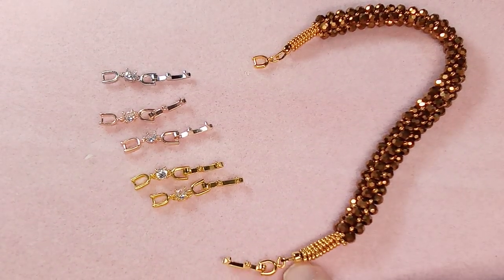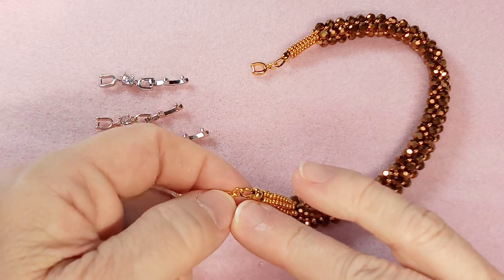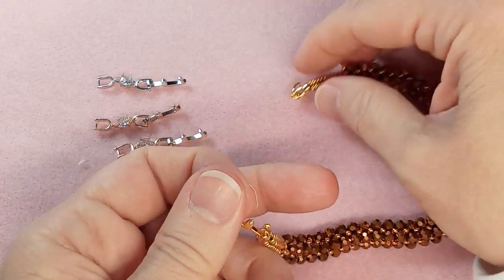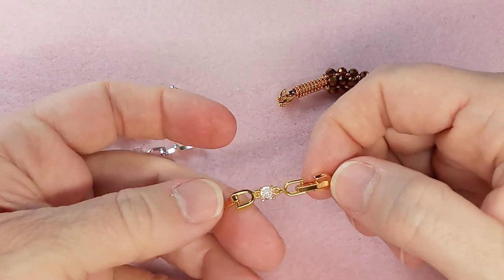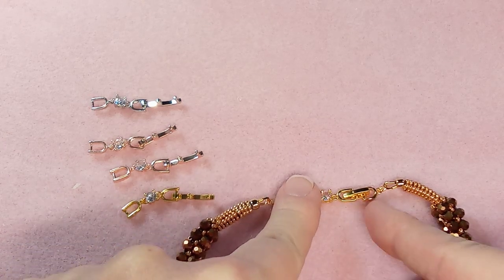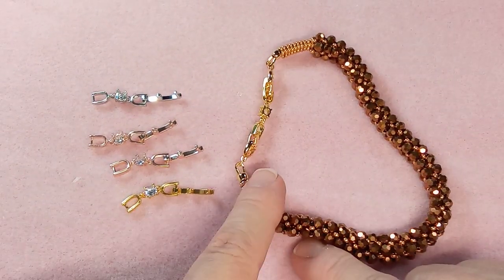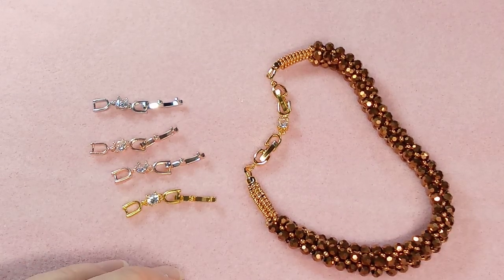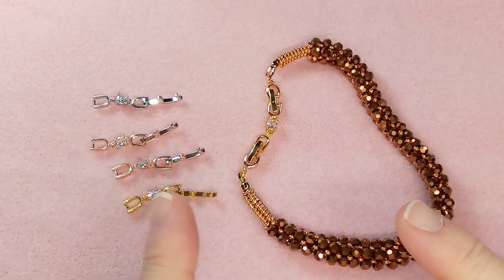Beautiful Extender Clasp Available at Beebeecraft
Beebeecraft

Beebeecraft YouTube Program:
Get Free Products by doing videos for us, you will get the chance if you have more than 100 subscribers.

6Pcs 3 Colors Bracelet Extender Clasp Gold Plated Crystal Rhinestone

Pointed Back K9 Glass Rhinestone Cabochons, Back Plated, Faceted, teardrop, Violet Blue, 10x7x3.8mm

Pointed Back Glass Rhinestone Cabochons, Back Plated, Faceted, AB Color Plated, Drop, DarkSalmon, 14x10x5mm

Mocha Style Glass Rhinestone Cabochons, Pointed Back, Rectangle, Mixed Color, 8x6x4mm

6Pcs 3 Colors Necklace Layering Clasp Layered Necklace Clasp Rhinestone Chain Extender

Pointed Back Glass Rhinestone Cabochons, Rivoli Rhinestone, Back Plated, Faceted, Cone, Topaz, 14x7mm

Pointed Back Glass Rhinestone Cabochons, Back Plated, Faceted, Flat Round, Mixed Color, 12x4.8mm

 50Pcs Pointed Back Glass Rhinestone Cabochons Rivoli Rhinestone Faceted Cone Shaped Cabochons for DIY Jewelry Making, Mixed Color

 Iron Brooch Findings, Back Bar Pins, Silver Color Plated, 27mm long, 5mm wide, 7mm thick, hole: about 1.5mm, Pin: 0.8mm

Honeyhandy Iron Brooch Findings, Back Bar Pins, Golden, 27mm long, 5mm wide, 7mm thick, hole: about 2mm